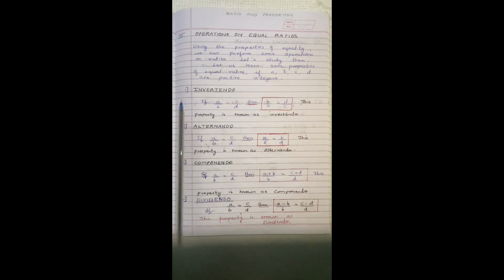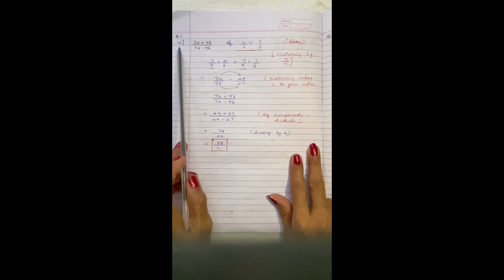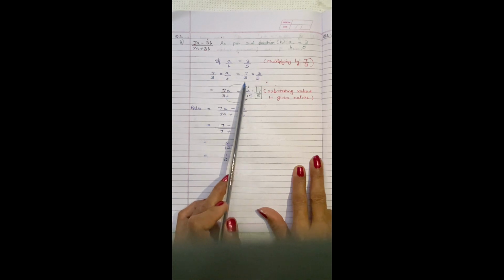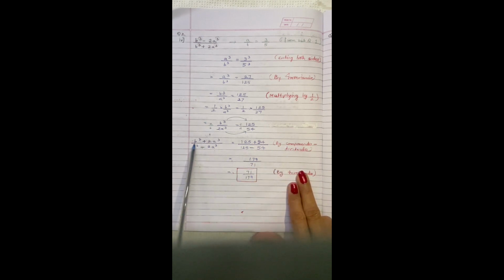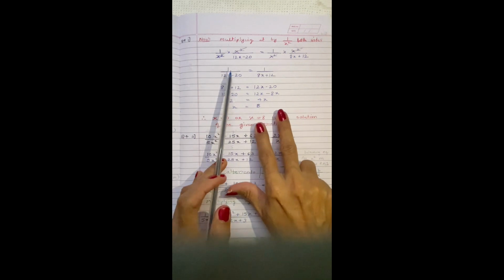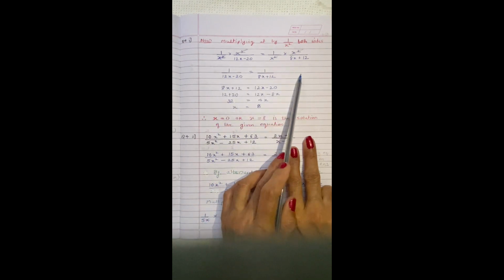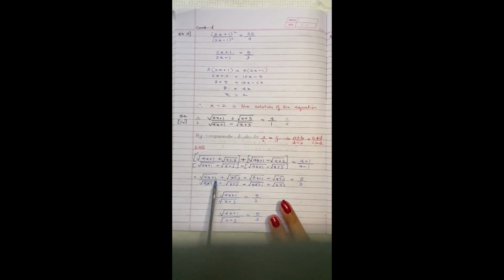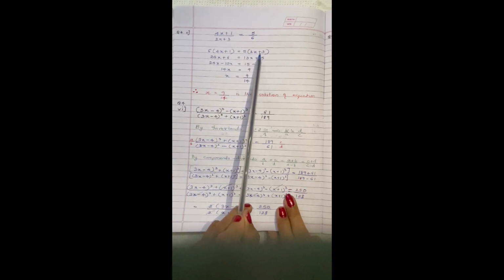RATIO AND PROPORTION (ALGEBRA) CHAPTER 4 PRACTICE SET 4.3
IN THIS VIDEO I WILL BE EXPLAINING YOU ABOUT MATHEMATICS  CHAPTER RATIO AND PROPORTION (ALGEBRA) CHAPTER 4,  PRACTICE SET 4.3, STANDARD  9TH, MAHARASHTRA BOARD